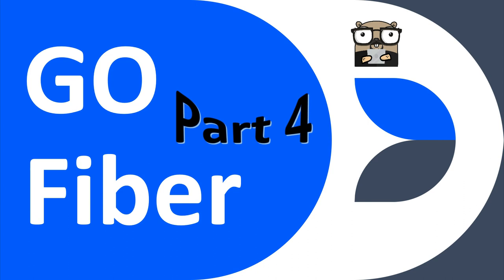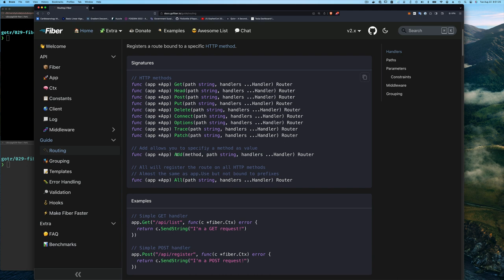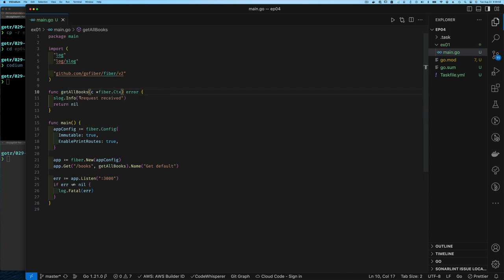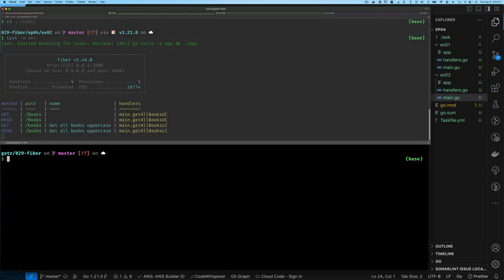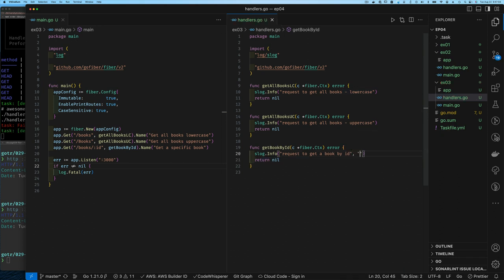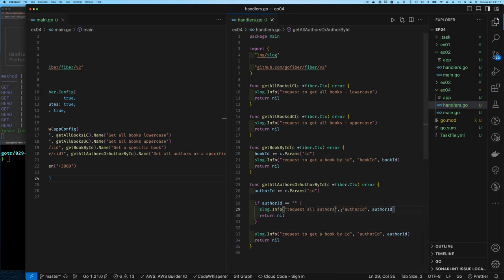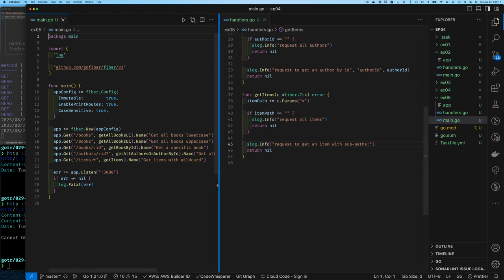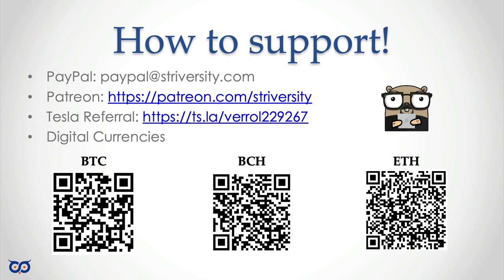Go Fiber Web Framework - Part 4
This video is a quick introduction to defining Routes for your Fiber application. It doesn't cover all the possible ways and corner cases, but it should be enough to get you started for most applications.

0:00 Intro
0:22 Routing Overview
4:15 Coding Examples
4:41 Ex01
7:15 Ex02
9:30 Ex03
12:15 Ex04
15:00 Ex05
19:42 Outro